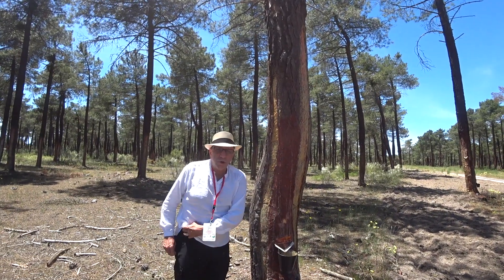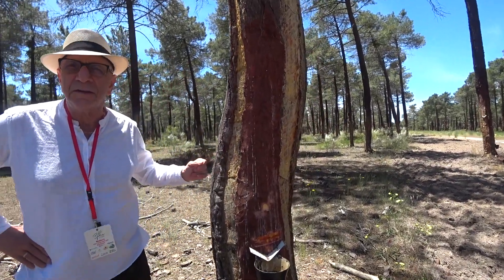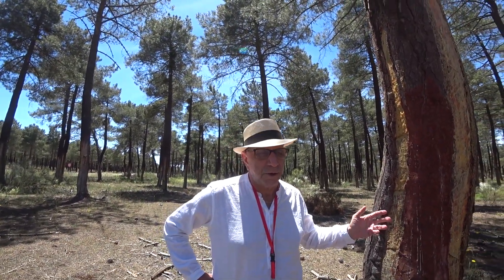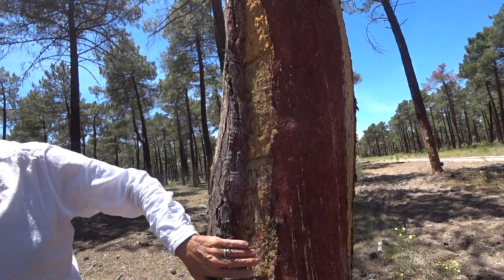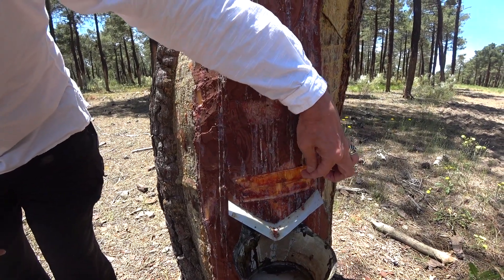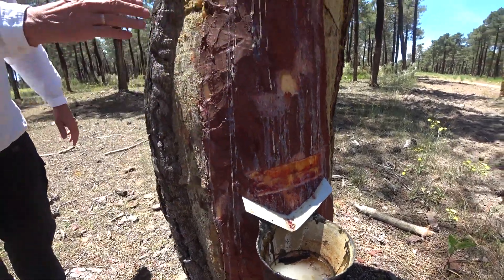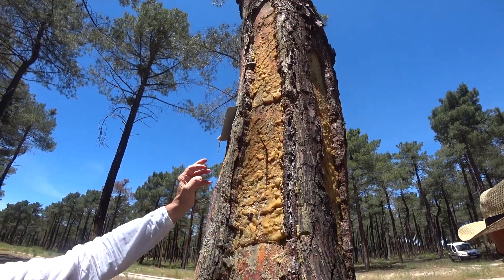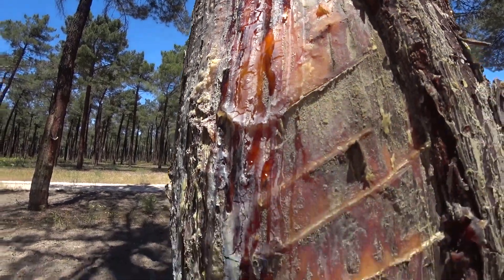Spain Video Luresa Resinas Gum rosin, turpentine Robert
Pinus pinaster is grown in northern Spain for the extraction of its resin.  The resin is used for making terpentine.  After harvesting the resin it is distilled to produce terpentine.